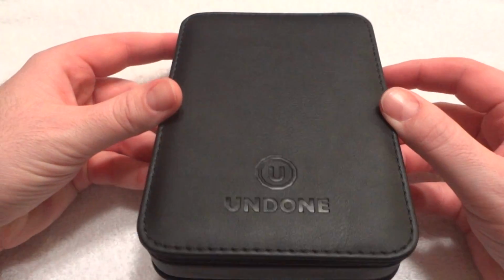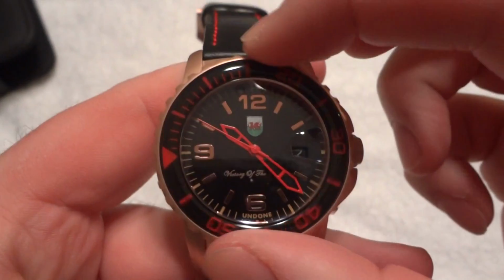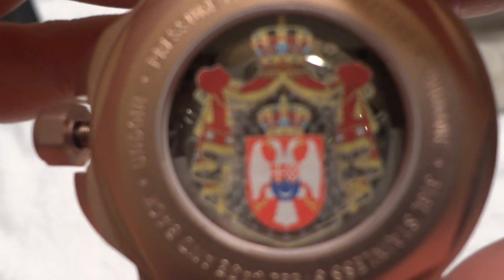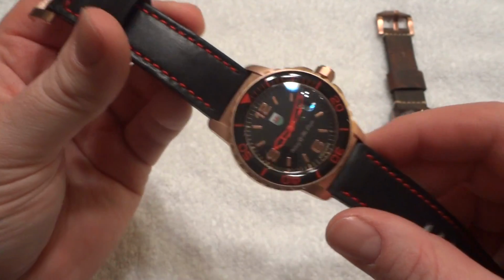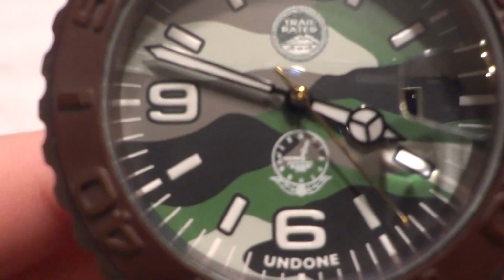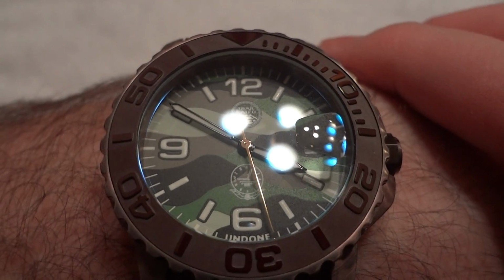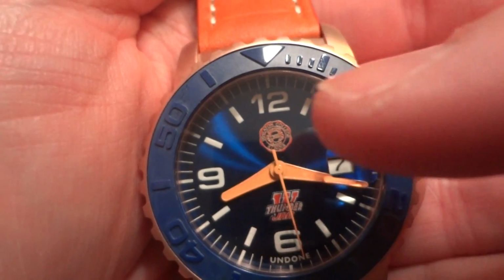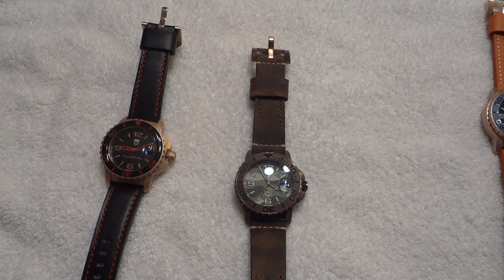3 Undone Pro Custom Watches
Two are for me and one is for my father. A quick overview  and hopefully a good range showing of the different configurations you can go in.

P.S. This was done in a rush, so I apologize if it is a bit jumbled and or I use incorrect terms, as I was in a hurry to get this one done.

The people there were excellent with communication back and forth in my experience.